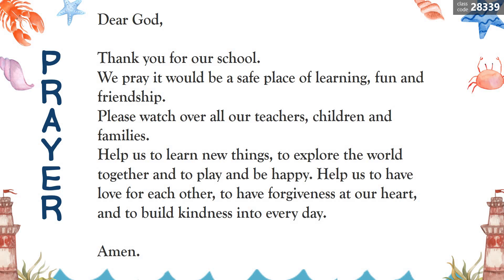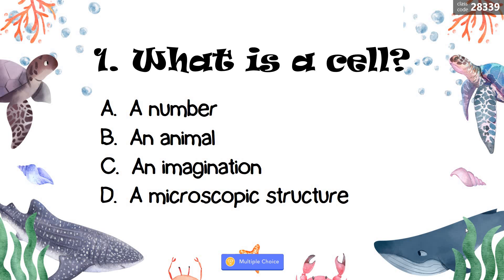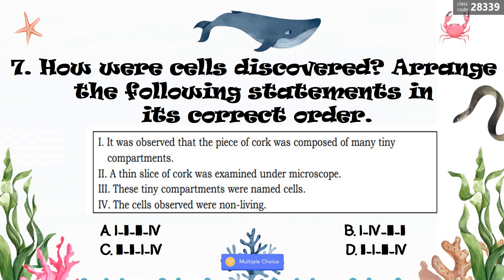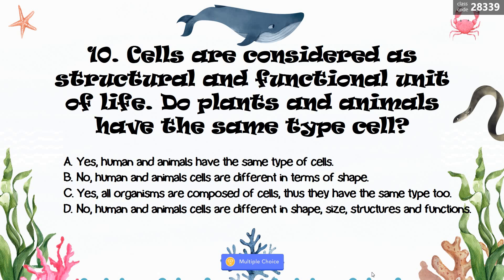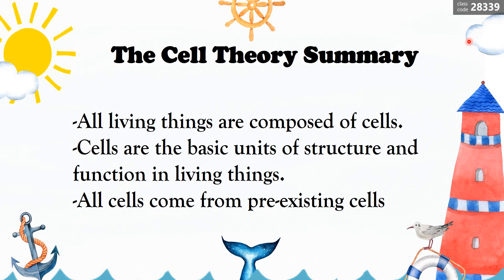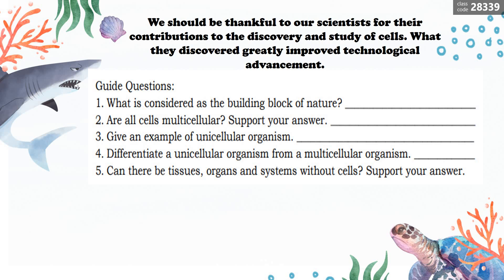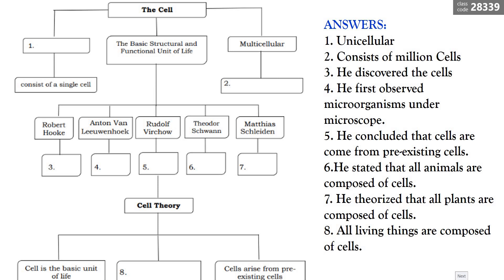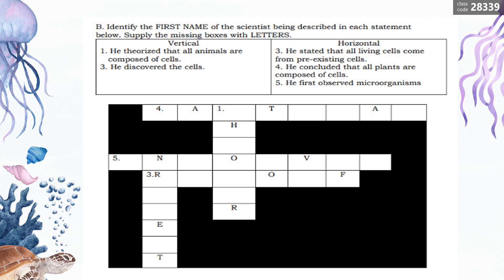Module 5 Science 7 Q2 Part 1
The first time the word cell was used to refer to these tiny units of life was in 1665 by a British scientist named Robert Hooke. Hooke was one of the earliest scientists to study living things under a microscope. The microscopes of his day were not very strong, but Hooke was still able to make an important discovery. When he looked at a thin slice of cork under his microscope, he was surprised to see what looked like a honeycomb. Hooke made the drawing in the figure below to show what he saw. As you can see, the cork was made up of many tiny units, which Hooke called cells.

Soon after Robert Hooke discovered cells in cork, Anton van Leeuwenhoek in Holland made other important discoveries using a microscope. Leeuwenhoek made his own microscope lenses, and he was so good at it that his microscope was more powerful than other microscopes of his day. In fact, Leeuwenhoek’s microscope was almost as strong as modern light microscopes. Using his microscope, Leeuwenhoek was the first person to observe human cells and bacteria.